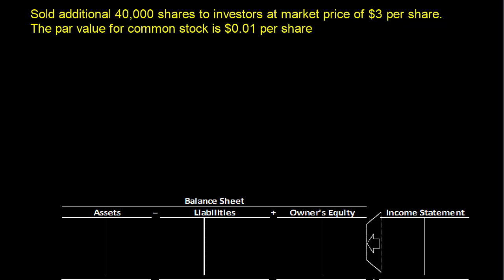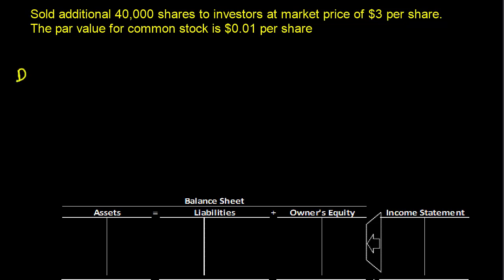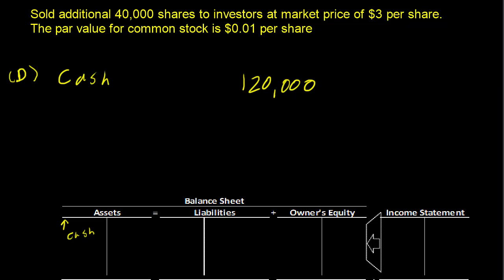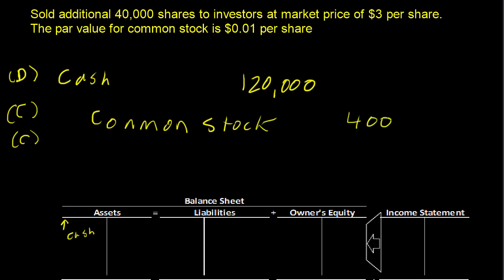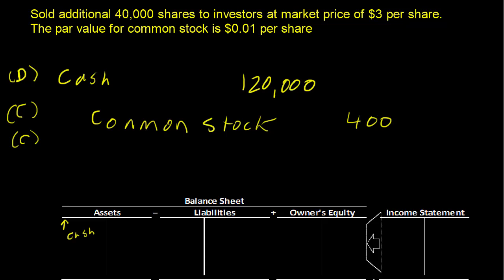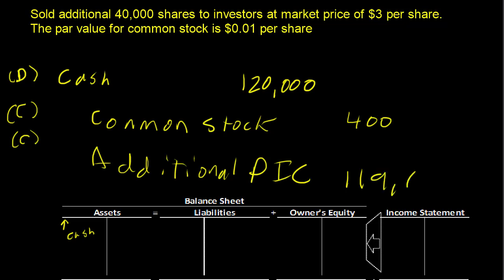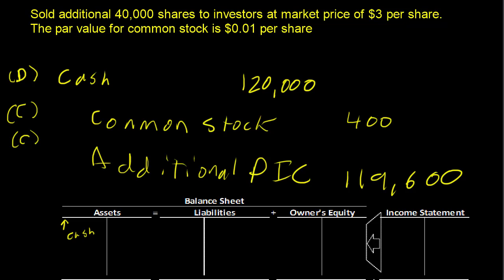Journal Entry: Selling Equity